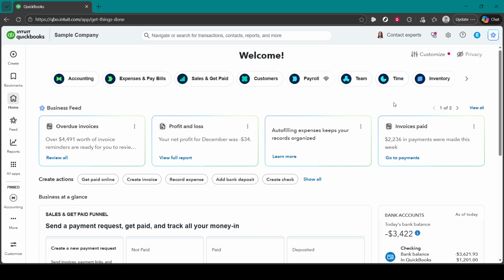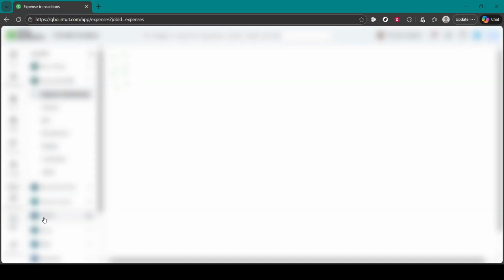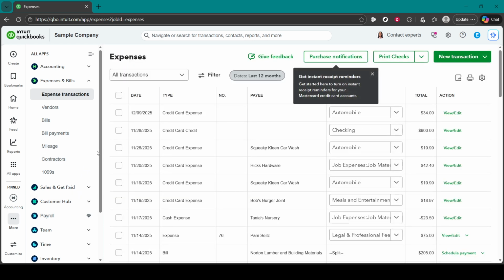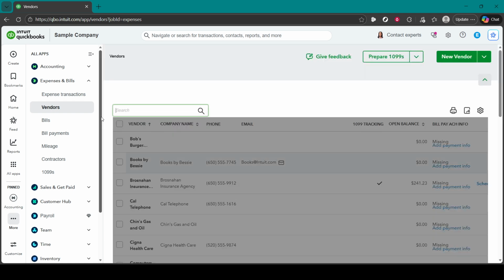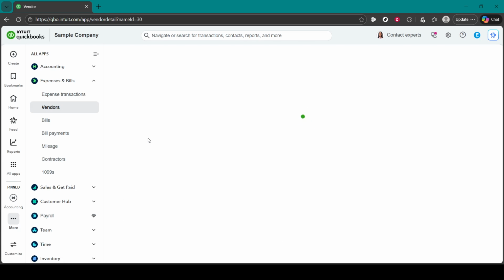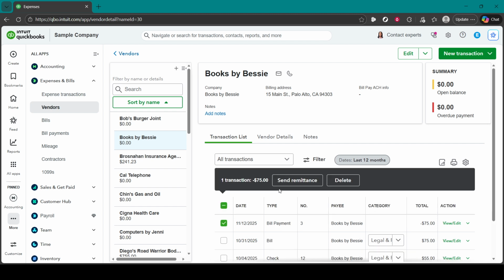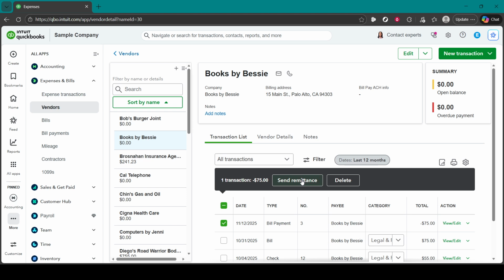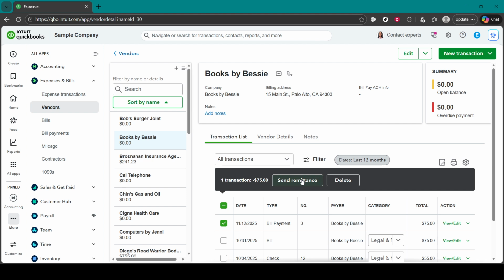How To Send Out Remittance Advice Using QuickBooks (Easiest Way)(2026 Guide)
Keeping your vendors informed about which invoices you've paid is key to maintaining professional business relationships. In this 2026 updated tutorial, I show you exactly how to send out remittance advice using QuickBooks Online. This simple workflow ensures your suppliers can accurately apply your payments to their own records for the current fiscal year.

We explore the modern 2026 Expenses and Pay Bills workflows to demonstrate how to generate these notices. You will learn how to send remittance advice immediately after recording a payment, how to batch-send them for multiple vendors at once, and how to customize the email message your suppliers receive. We also cover where to find past payments in the "Vendor" center so you can re-send advice if a vendor loses the original email. This professional workflow is optimized for the latest software versions to help you maintain a clean audit trail and perfect vendor communications.